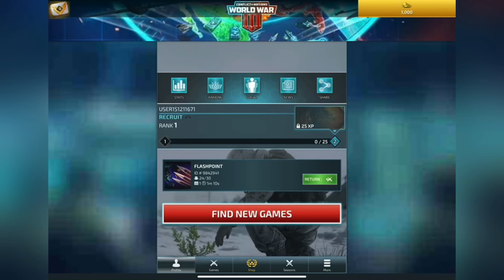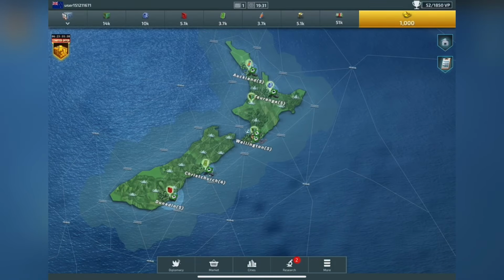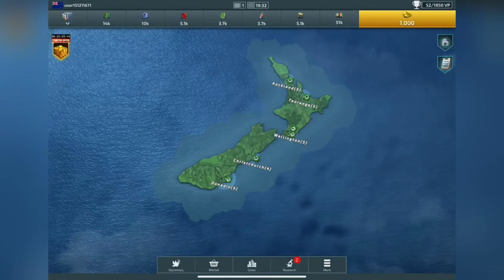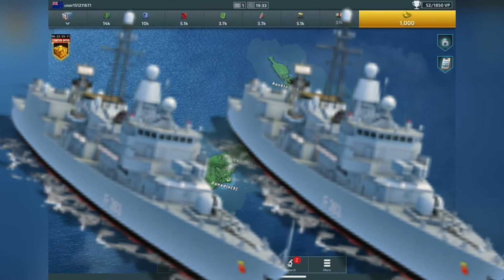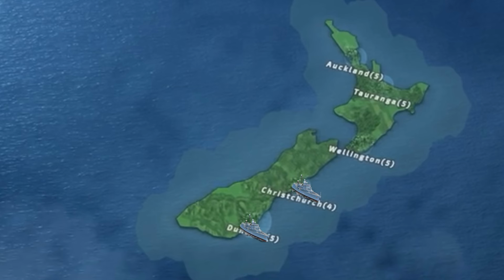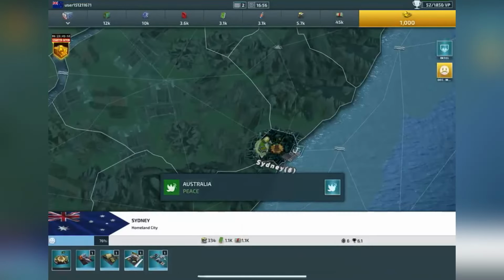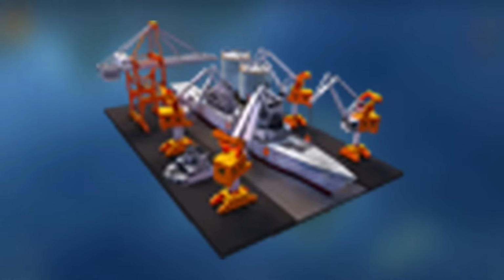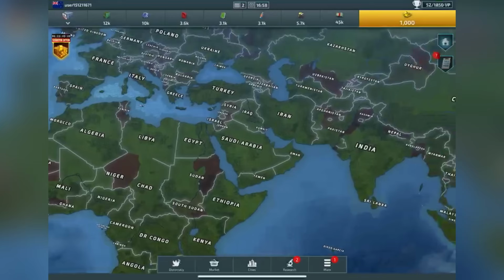Learn to play Supermacy World War 3 in almost 7 minutes..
Tags